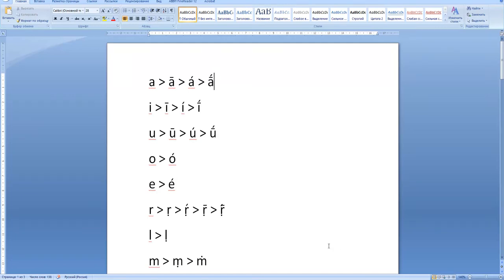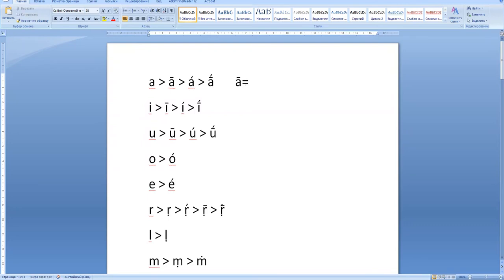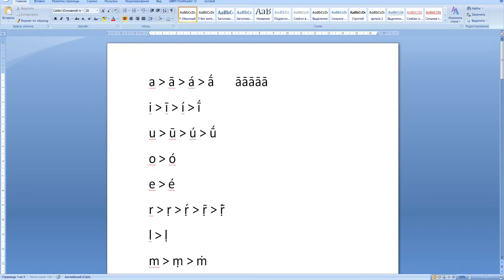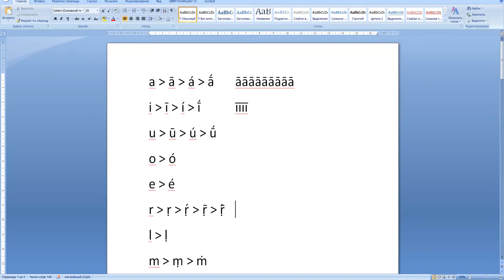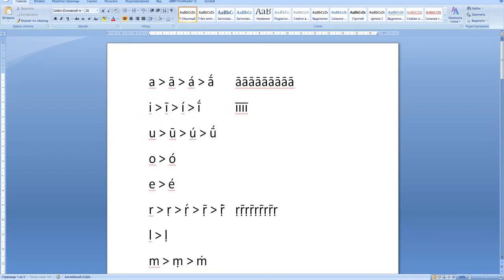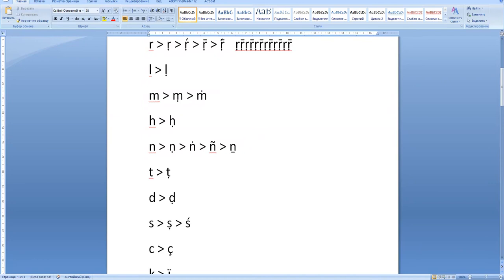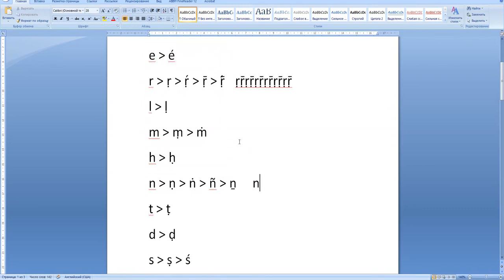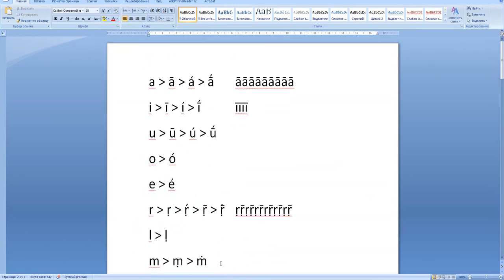KwySwap Sanskrit Issues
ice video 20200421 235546